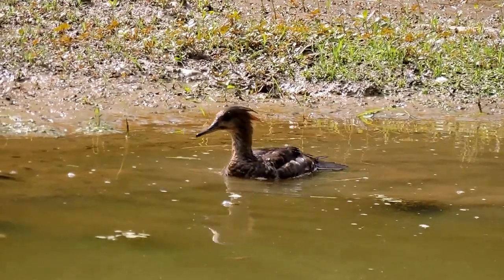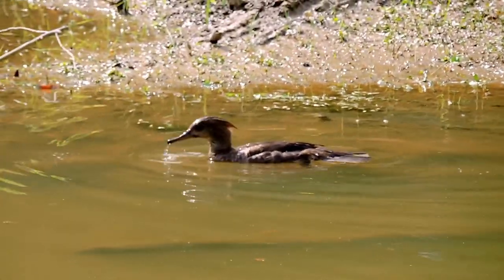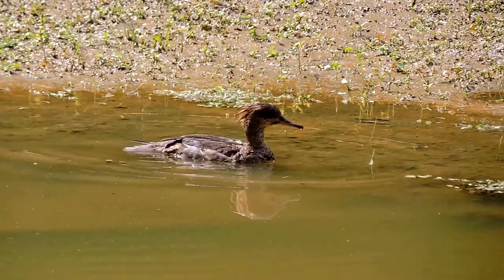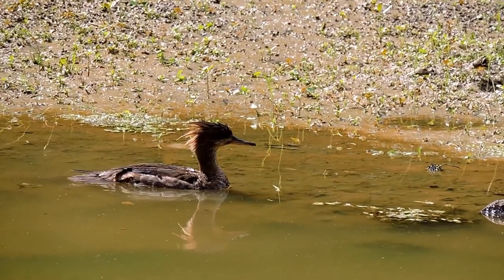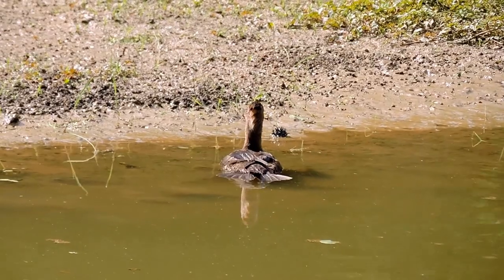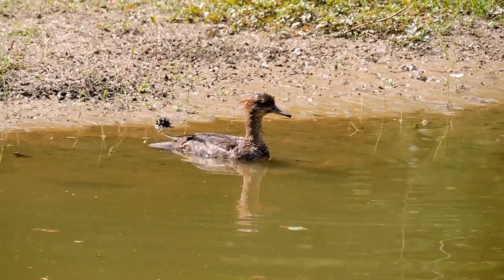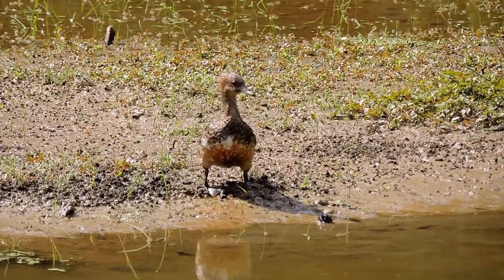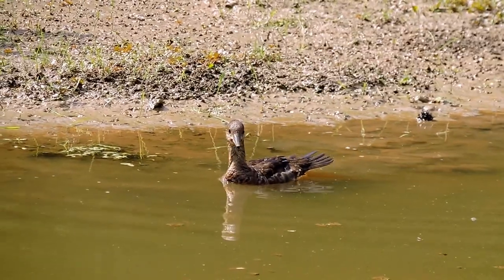Capital Naturalist: Juvenile Hooded Merganser on Land and Water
A juvenile Hooded Merganser swims and walks on land.